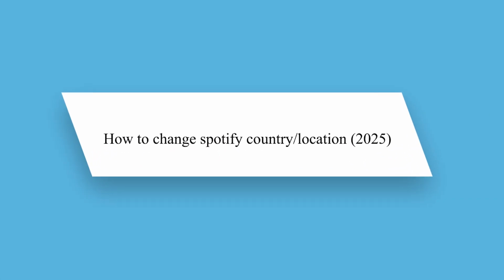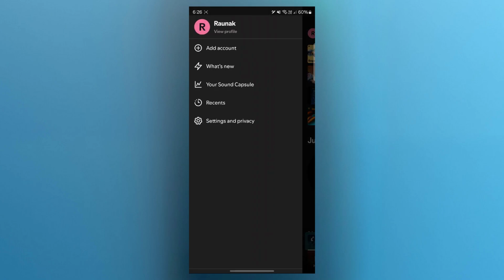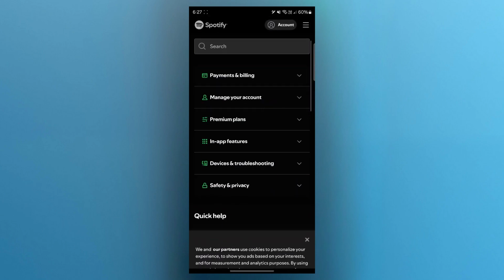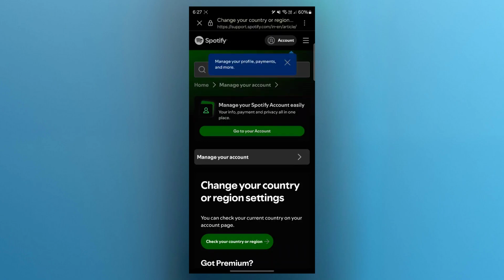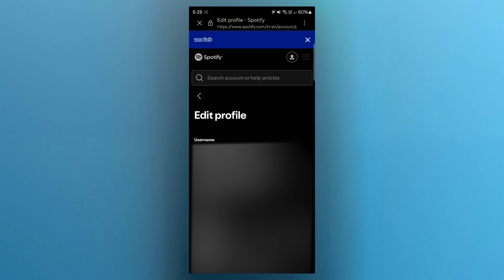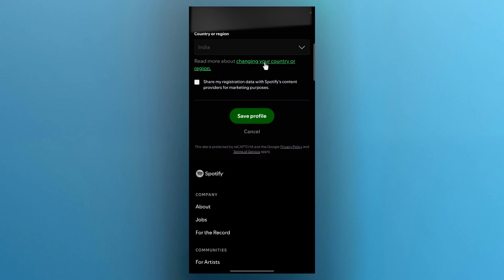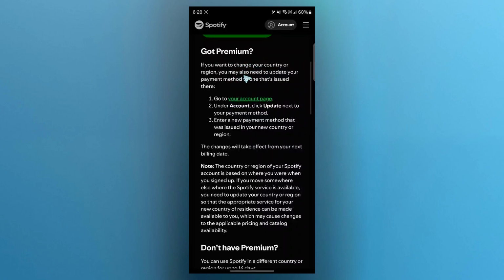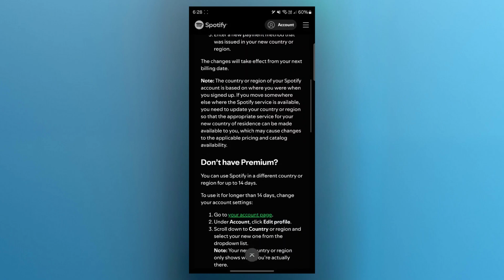How To Change Spotify Country/Location (2025) Easy Tutorial